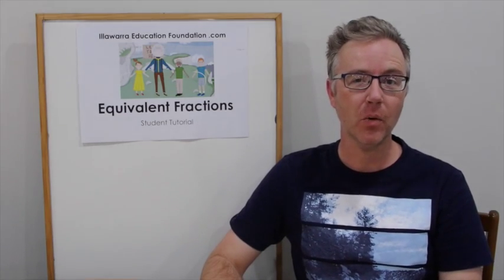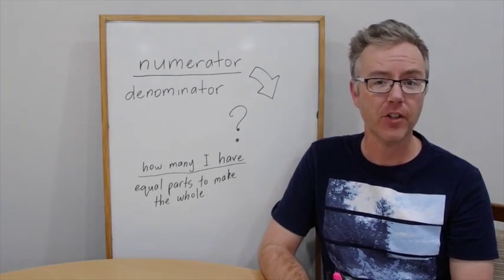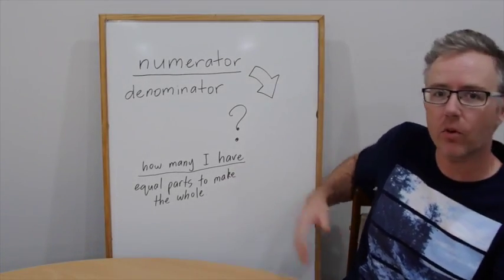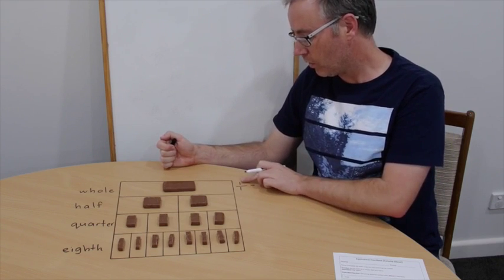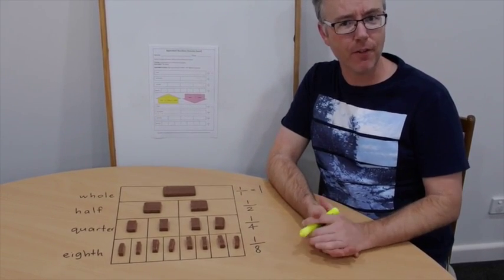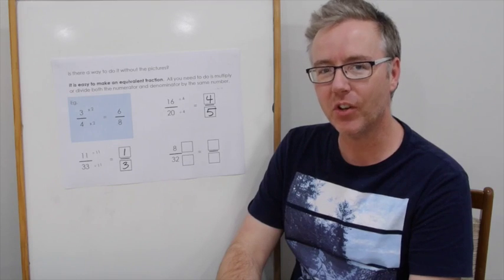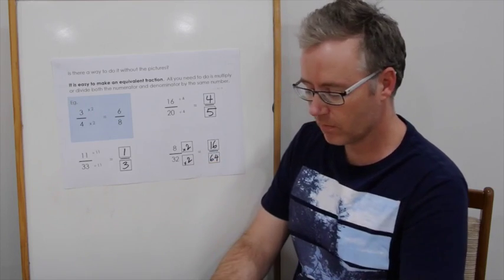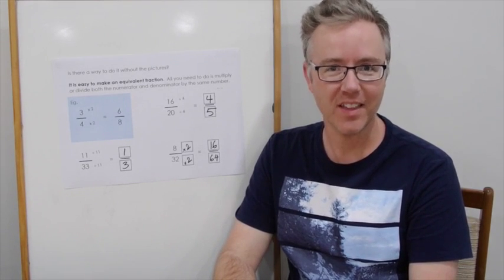Equivalent Fractions For Kids! (Years 4 - 6) #2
Equivalent Fractions Student Tutorial (Illawarra Education Foundation). Illawarra Education Foundation presents a student tutorial teaching students how to make equivalent fractions.  Be sure to download our free worksheet that goes with this educational video.

◉If You Like it Please Help Us Reach Our Goal Of 10,000 . SO